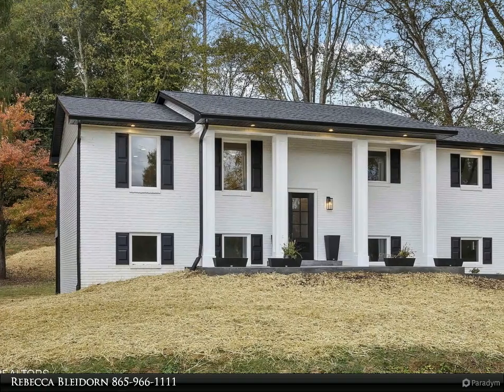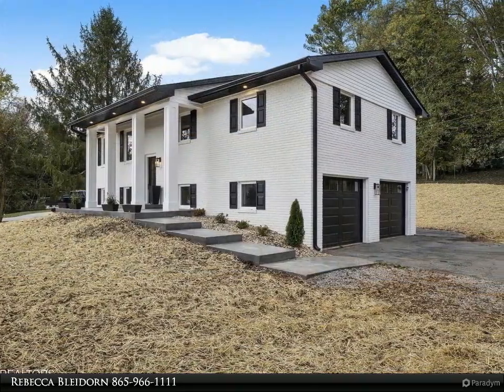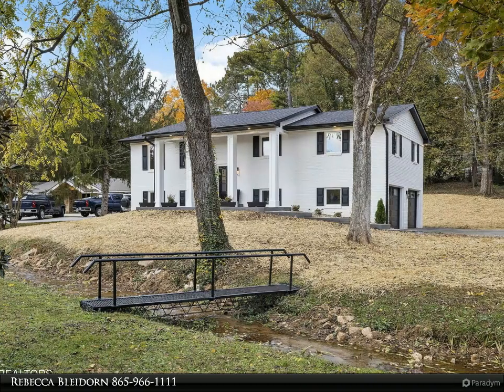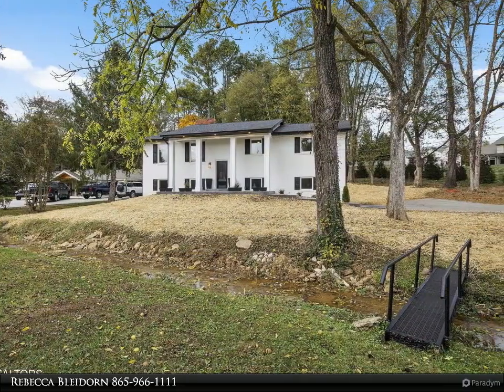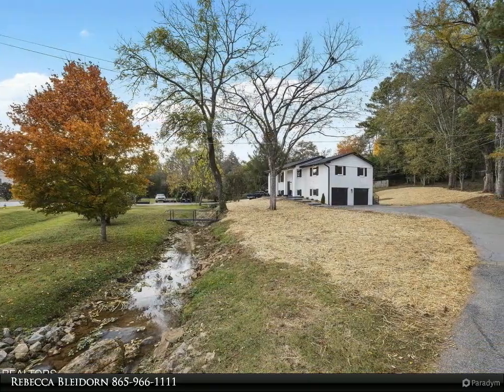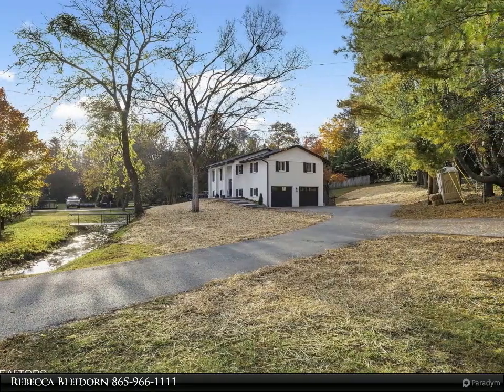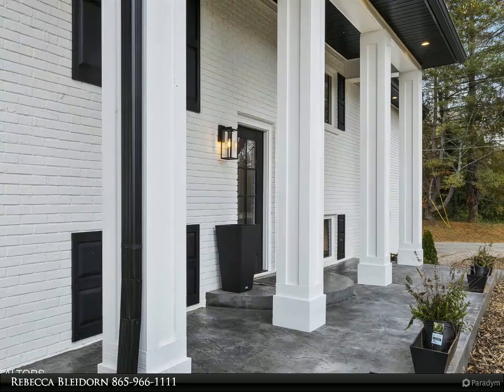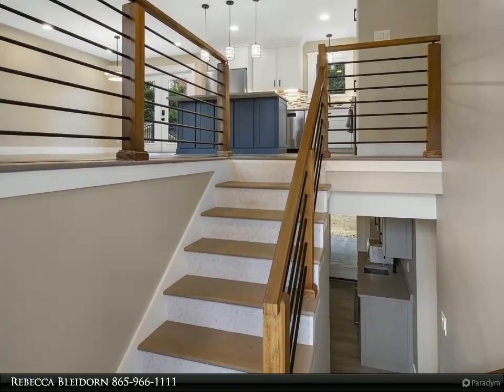Wallace Real Estate - 6409 Westland Drive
6409 Westland Drive is a beautiful completely redone house! Completely means all new electrical, plumbing, roof, gutters, lighting, flooring, cabinets, bathrooms, HVAC, deck, paint, columns, doors, everything! This home is like getting a brand new home. Freshly painted all brick home sitting on prestigious Westland Dr is very close to downtown, Neyland stadium, UT campus, the new baseball stadium, restaurants, shopping, hospitals, and more. This home has been beautifully and completely redone with a sleek modern style that makes it a perfect place for entertaining, family gatherings, and a place to call home. With 4 bedrooms, 3 full bathrooms, living room, dining room, and kitchen. Huge brand new trex deck off dining room. 3 bedrooms and 2 bathrooms are upstairs and 1 bedroom and 1 full bath downstairs. Also downstairs you will find a very large family room with a kitchenette area that has microwave, sink, and small fridge, perfect for game day, movie night, or family game nights. French doors lead to large patio. There is also a laundry room and 2 car garage. The house is situated back off the road and as you enter the driveway through the gate, you will be proud to call this lovely place home.

Buyer to verify square all information

3 full bath

Rebecca Bleidorn
Wallace Real Estate